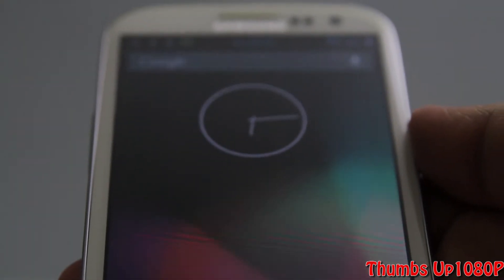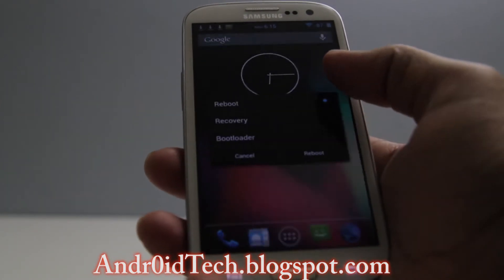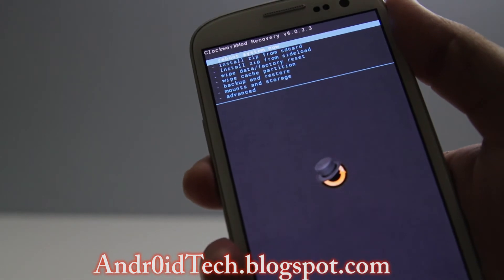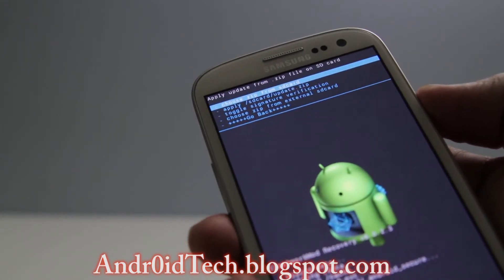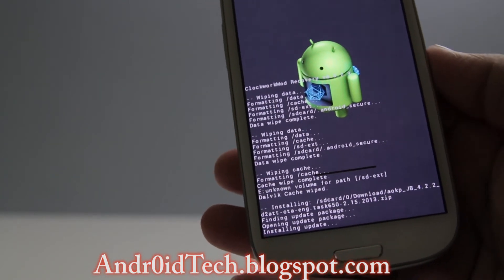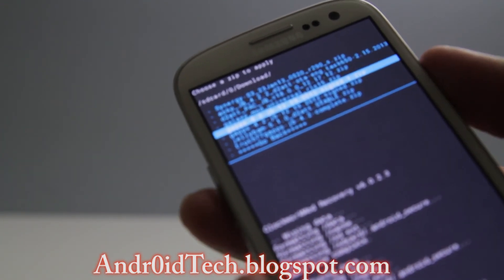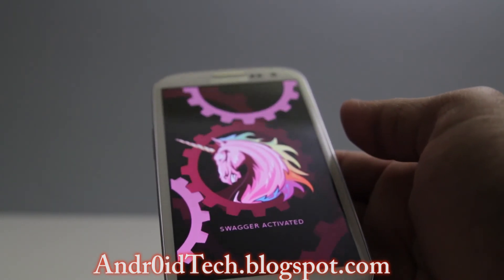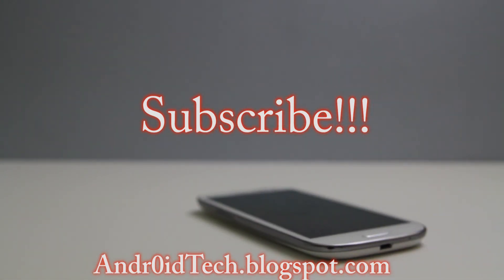How to flash Jelly Bean 4.2.2 AOKP on Samsung Galaxy S3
This video shows How to flash AOKP 4.2 on Samsung Galaxy S3.

Here is At&t S3 Version!

Here is Sprint S3 Version (Might not be 4.2.2)!

Here is Verizon S3 Version (Might not be 4.2.2)!

Here is International S3 Version!